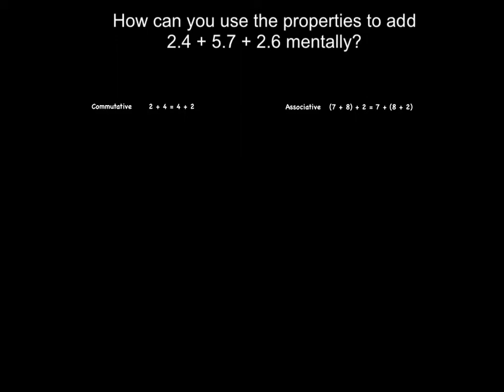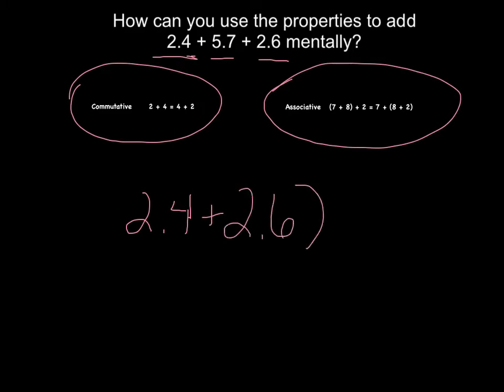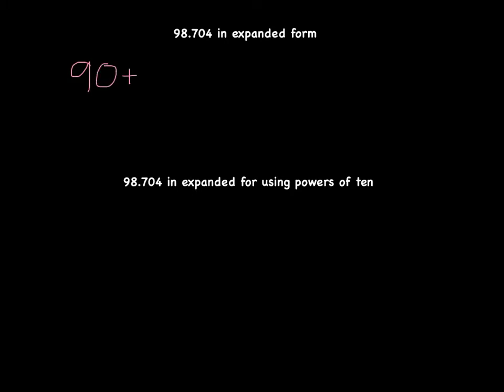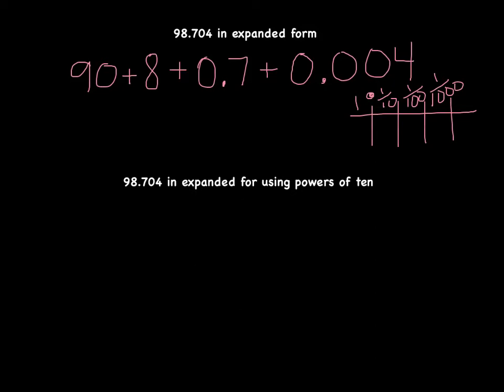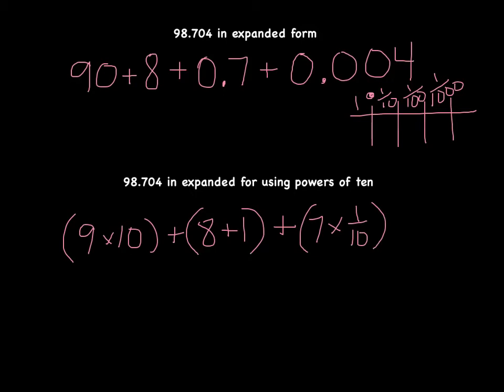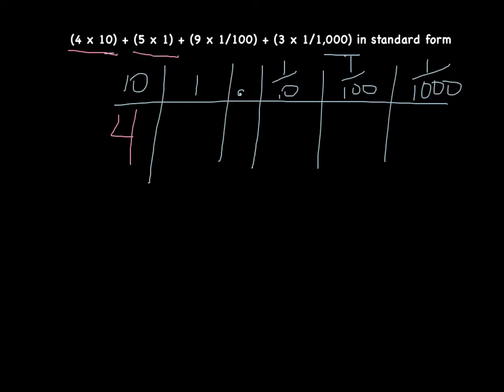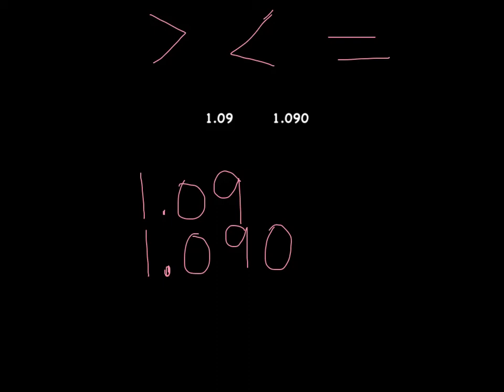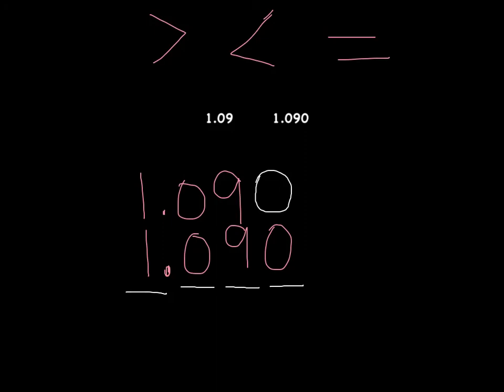Unit 2 Review Part 1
Math Expressions
5th Grade
Unit 2